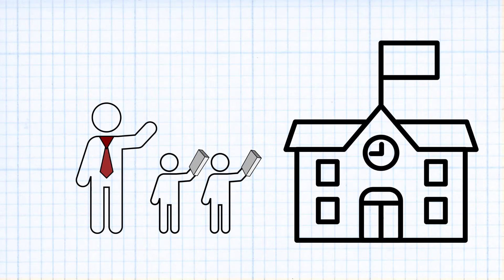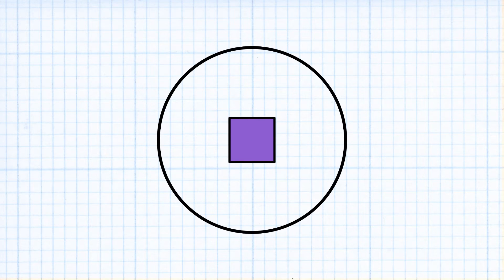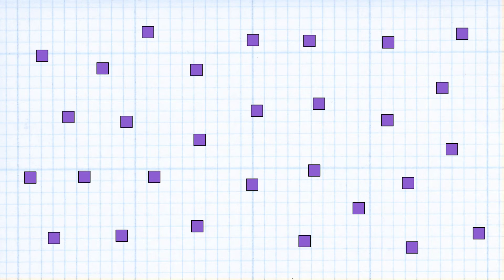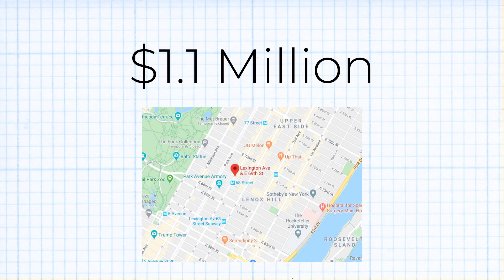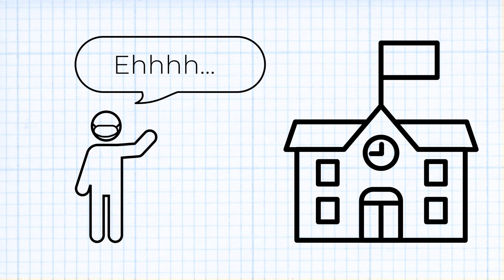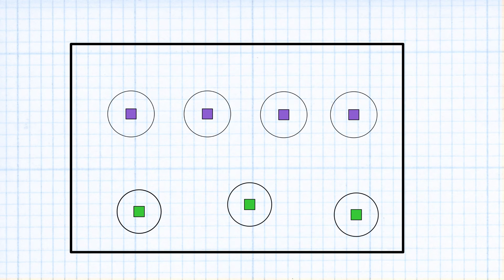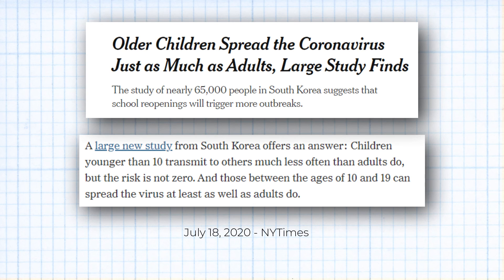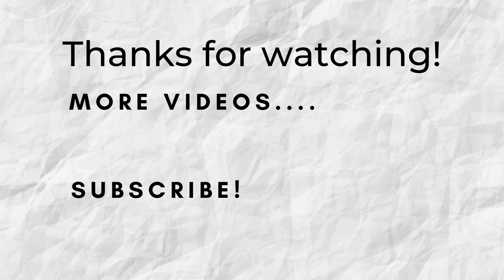American Schools and COVID19 - The Hard Math of Reopening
Teachers want to go back, students want to go back, and just about everyone else does as well. But epidemiologists aren't so sure.

What does it mean to go back to school in America during a pandemic? And do we have the space and necessary measures to keep students and teachers safe?